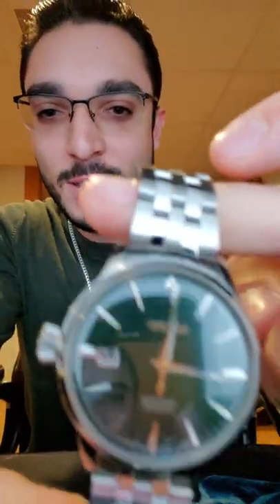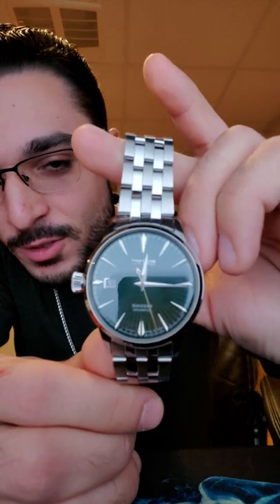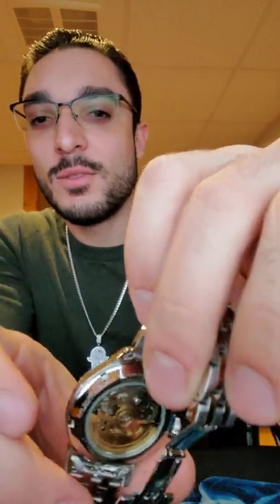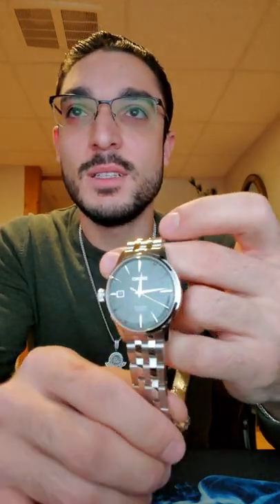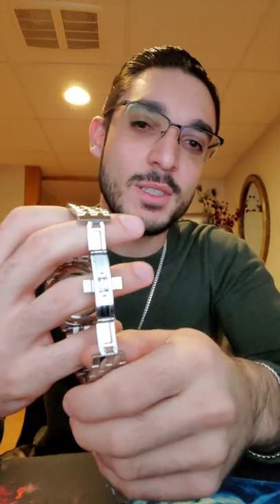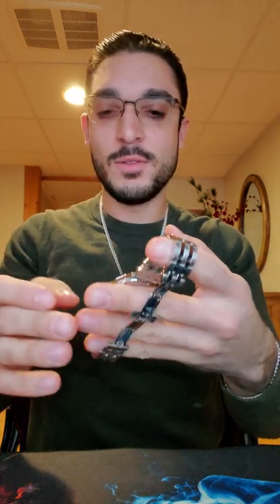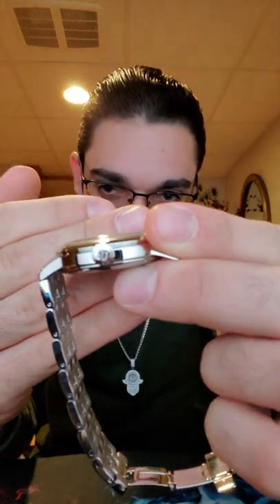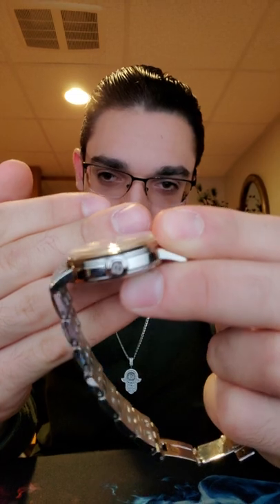Seiko Presage SPRE15